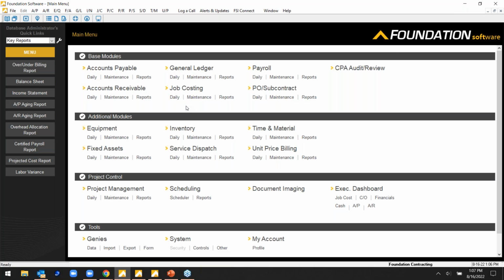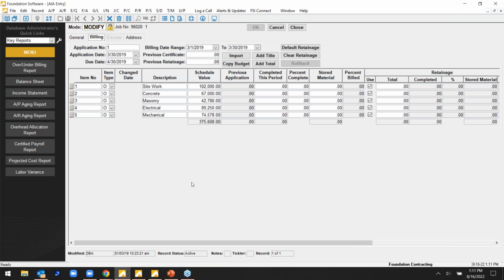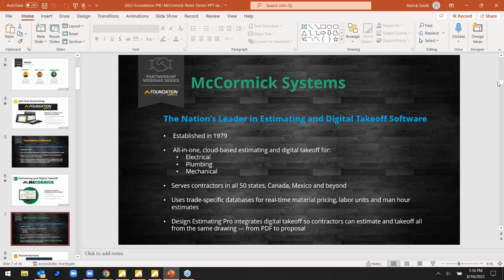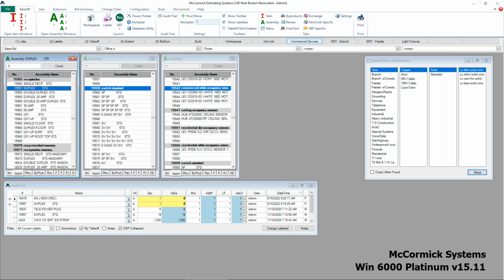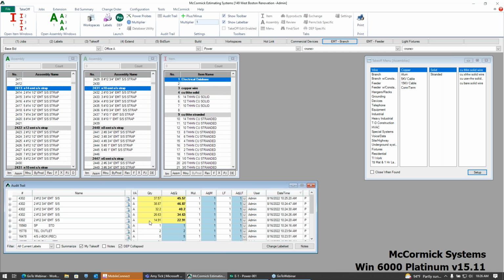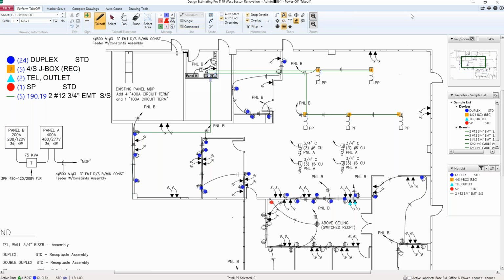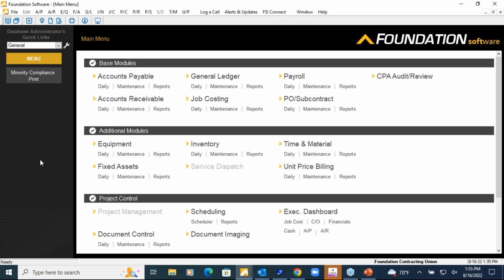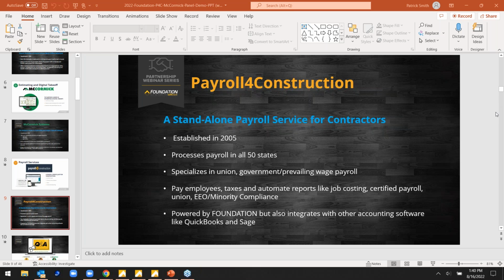All-In-One Construction Back-Office Solution With FOUNDATION® | Demo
Looking for an all-in-one construction software that handles everything from accounting to payroll and estimating? Foundation Software delivers the comprehensive construction management solution your business needs. Our integrated construction accounting software streamlines your back office operations, from project cost tracking to payroll management and financial reporting.

Whether you're a general contractor or construction business owner, our construction management software helps you manage job costing, track expenses, handle payroll processing and generate accurate estimates - all in one powerful suite. Say goodbye to disconnected workflows and hello to streamlined construction accounting.

Discover how Foundation Software's all-in-one solution can transform your construction business operations and boost profitability with automated workflows and real-time financial insights.